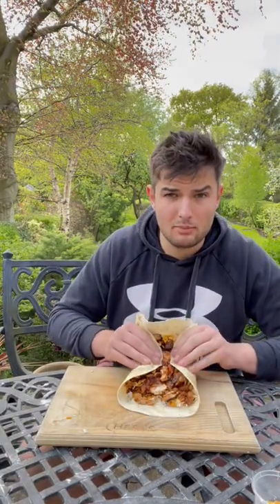Here’s how you wrap a burrito 😁